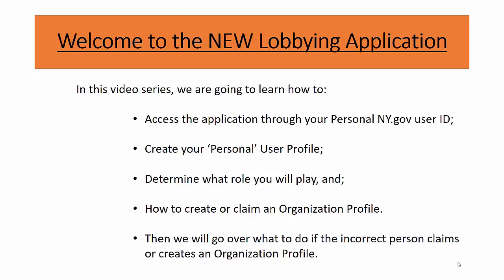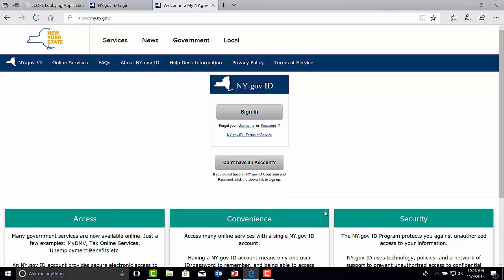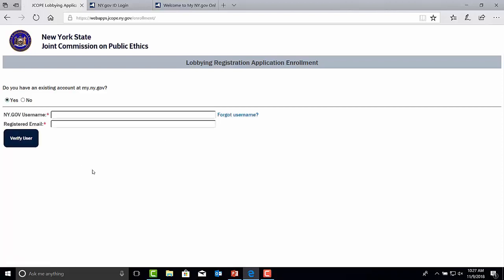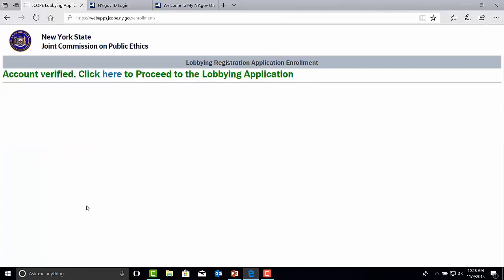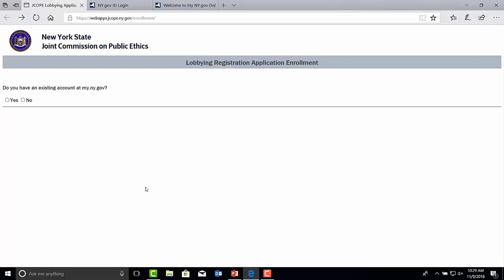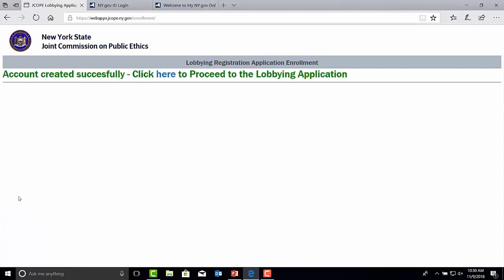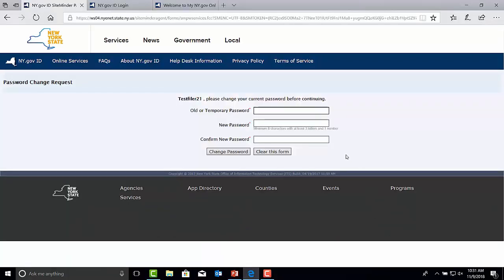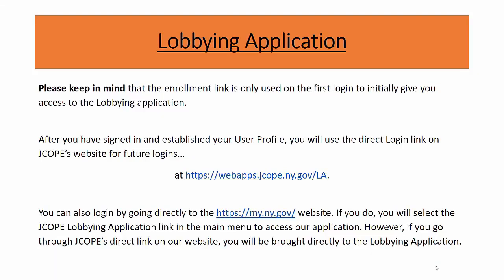Step 1: Using the LA Enrollment Link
This video series includes instruction for those who have an existing NY.gov ID, and for those that need to create one using the enrollment link.